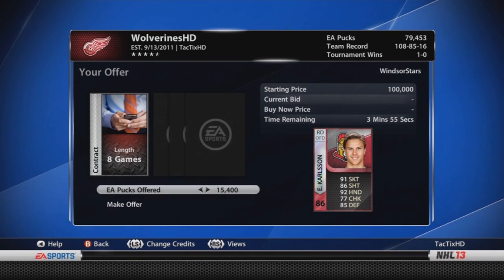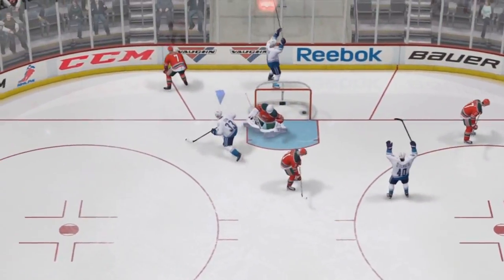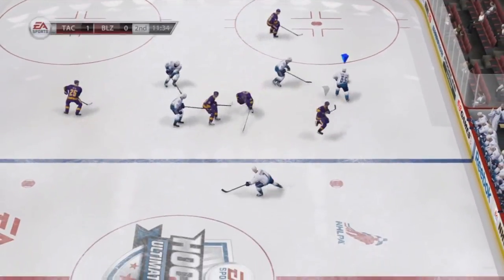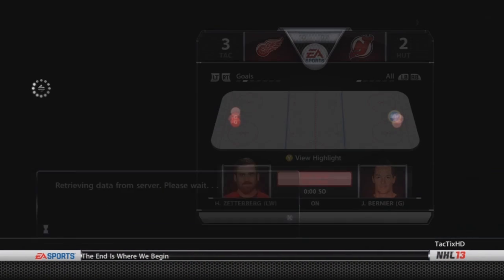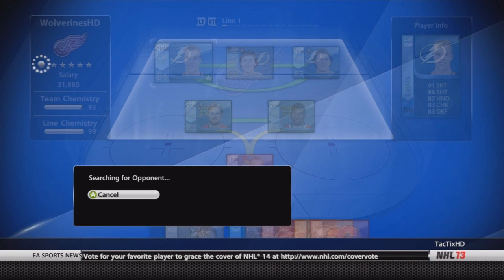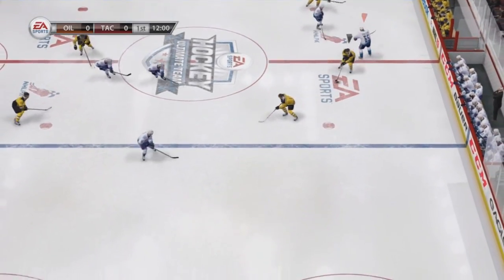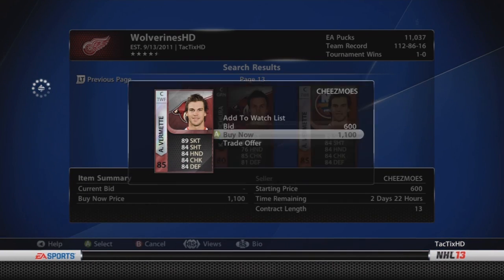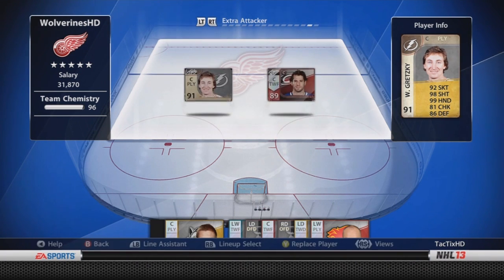NHL 13 HUT | Road To Glory 44 - A Lot of Changes | TacTixHD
Can we get 50 likes? I hope you guys enjoyed this NHL 13 Hockey Ultimate Team Road To Glory episode!